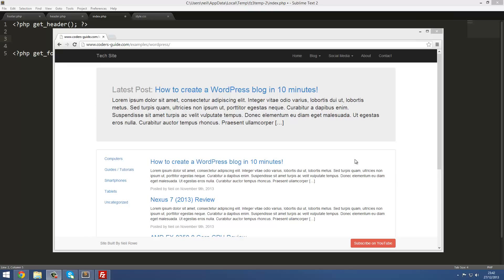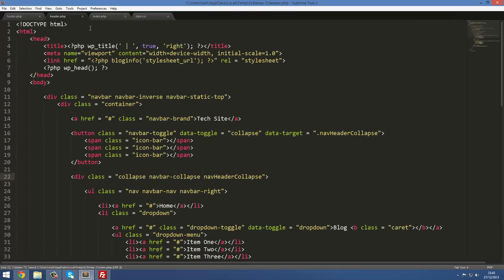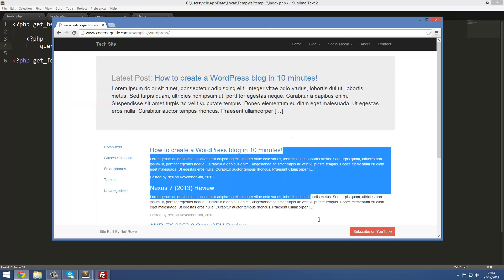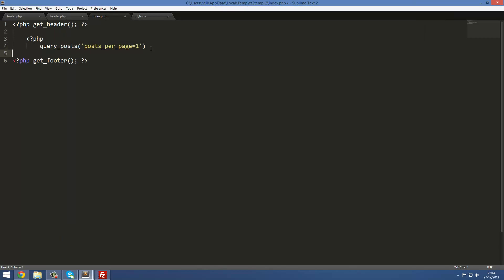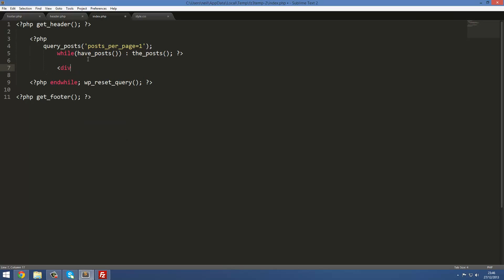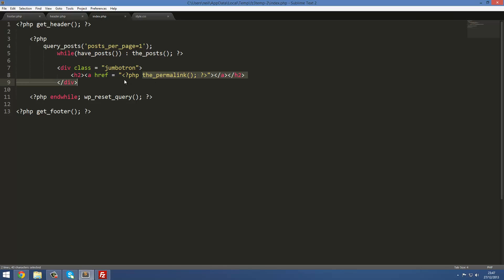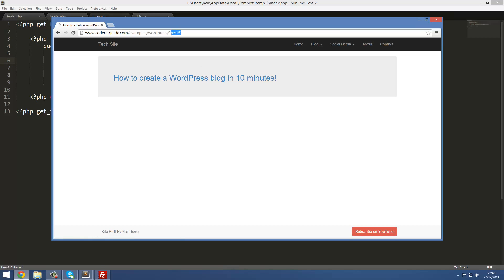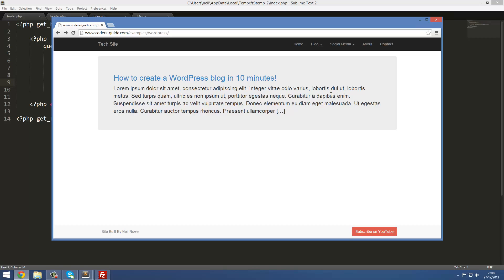Make a WordPress theme with Bootstrap 3 - Tutorial #3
In the third part of this series, we will be creating the jumbotron which will contain our latest post to the blog. It will contain the post title, a link as well as a short excerpt of the article.